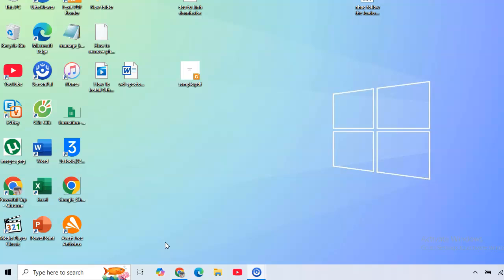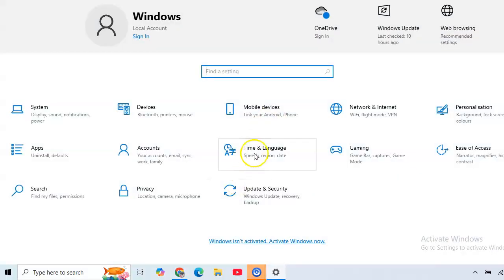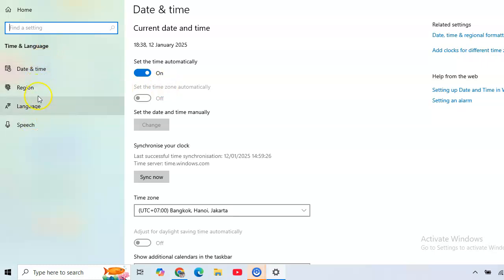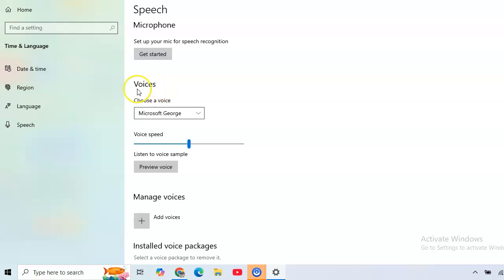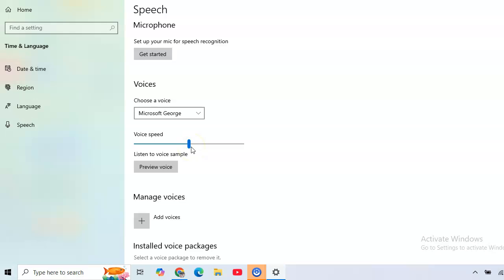How To Change Voice Speed On Windows 10 And Windows 11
In this tutorial i will show you How To Change Voice Speed On Windows 10 And Windows 11